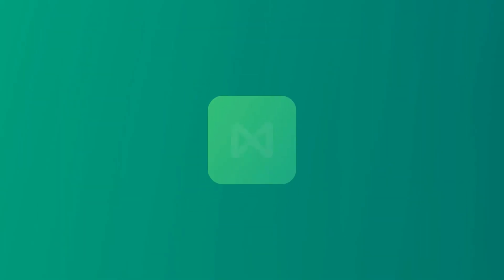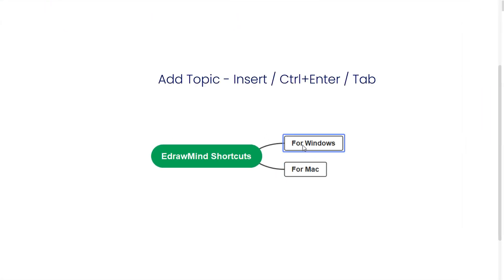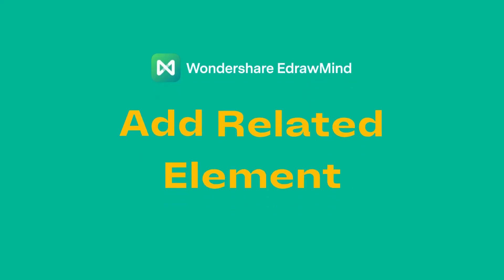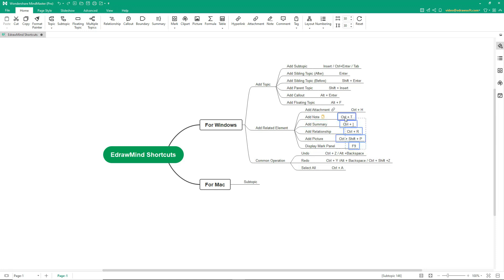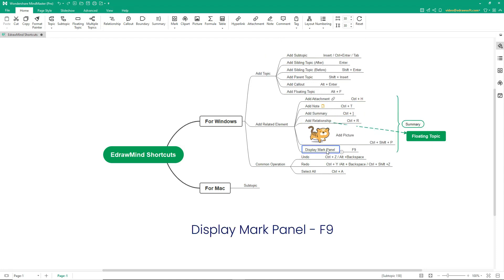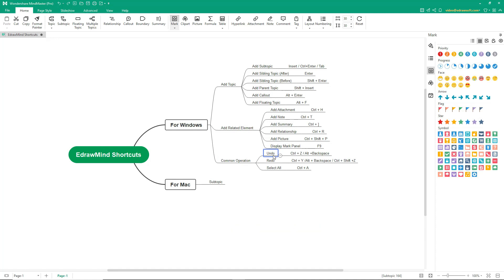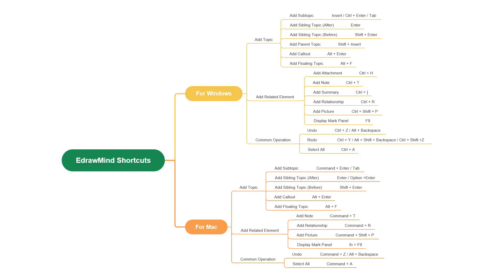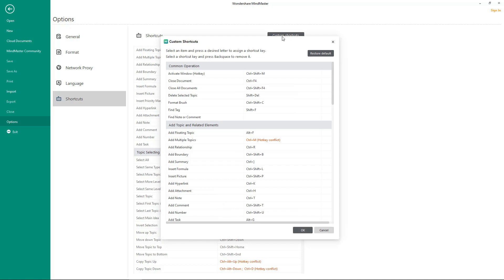Keyboard Shortcuts in EdrawMind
Explore mind maps, and free use and edit 5000+ mind map examples

Timestamps
00:10 - Edit Topic
00:50 -  Add Related Element
01:57 -  Common Operation Shortcuts
02:28 - Common Shortcuts used for Windows and MAC
02:39 - Where to Find All the Shortcuts
02:55 - Custom Shortcuts

EdrawMind is a useful tool that makes it possible for you to create a wide variety of mind maps. These are diagrams that use nodes and other visuals of different colors, like clipart and marks, to represent concepts, ideas, words, tasks, information, and more. They can show you how different things are related to each other and are often used for project management, team brainstorming, classroom instructions, and public presentations.